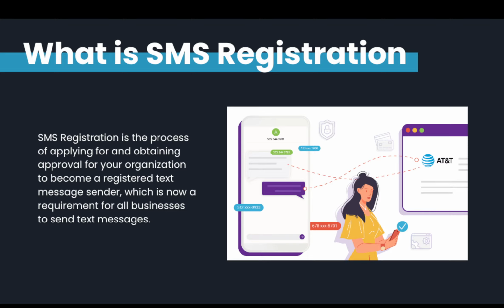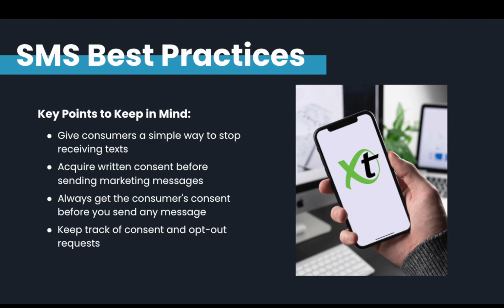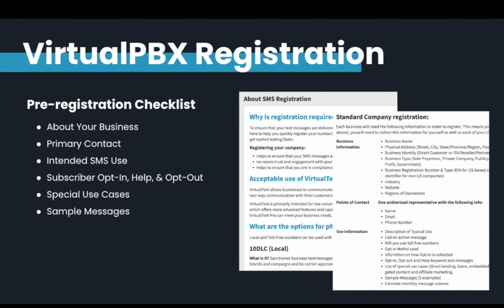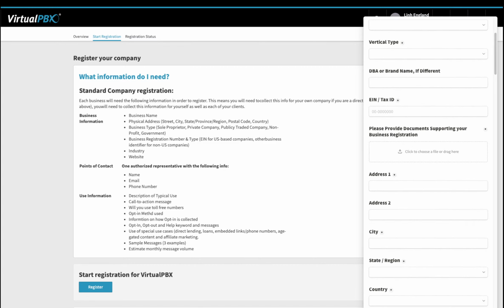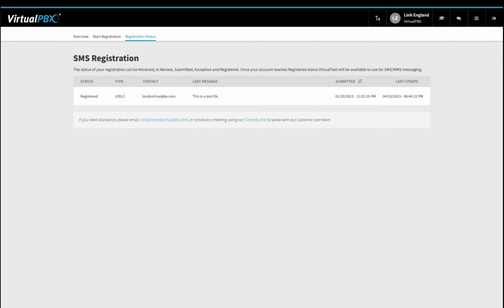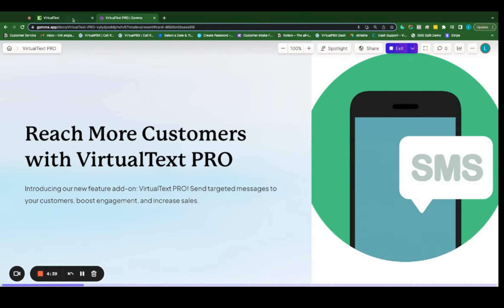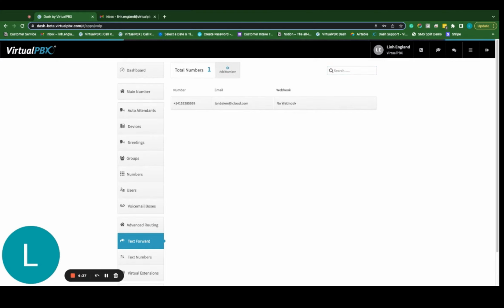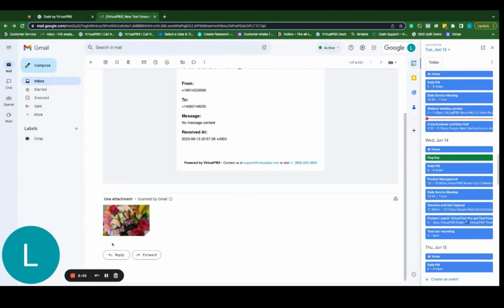Business SMS Opt-Out | Business SMS Webinar Series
Join texting expert and VirtualPBX Product Lead, Linh England as we discuss updates to industry regulations surrounding business SMS, learn best practices, and participate in a live Q&A.